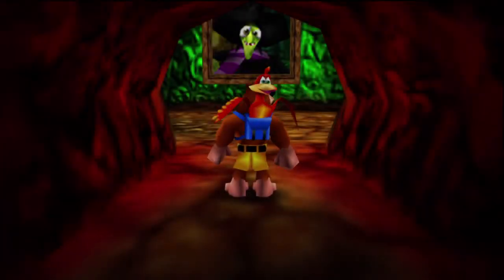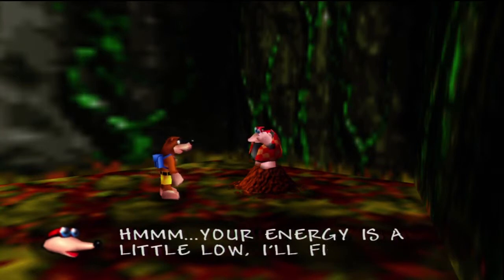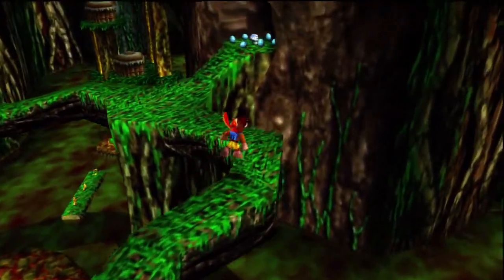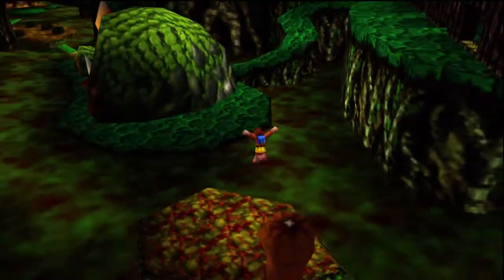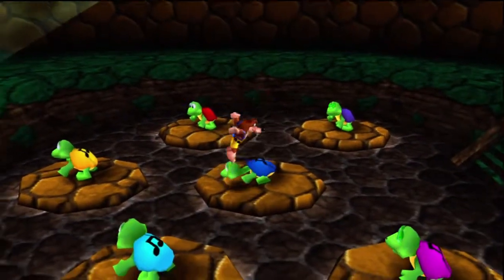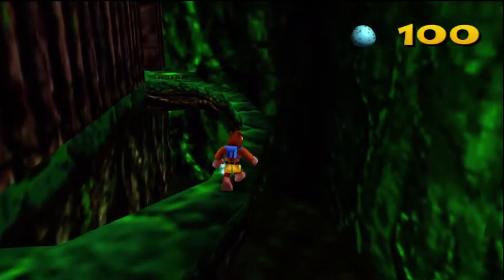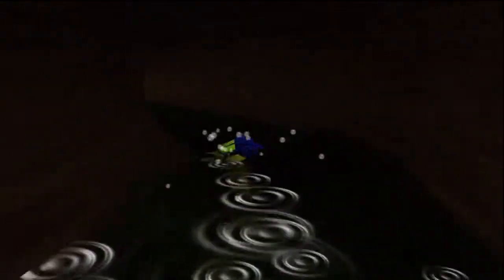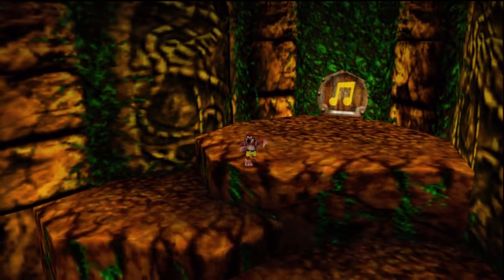Banjo Kazooie - Episode 4: Bubblegloop Swamp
We get to swim in some musky waters and turn into a crocodile!! Enjoy!